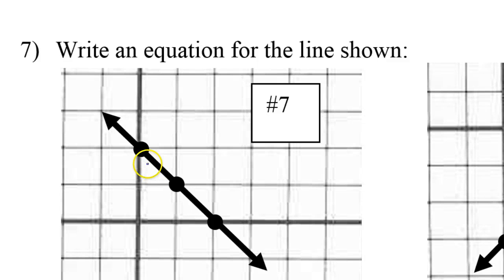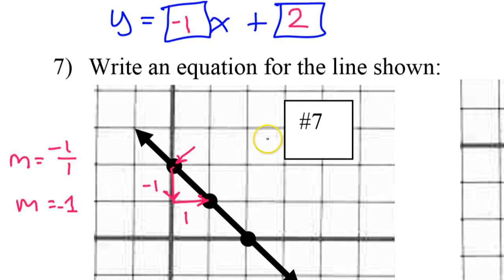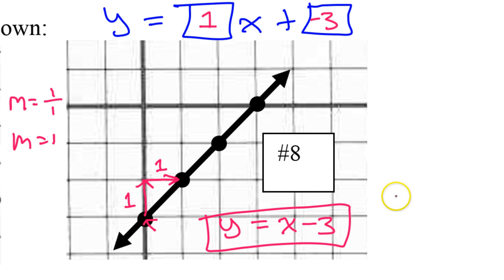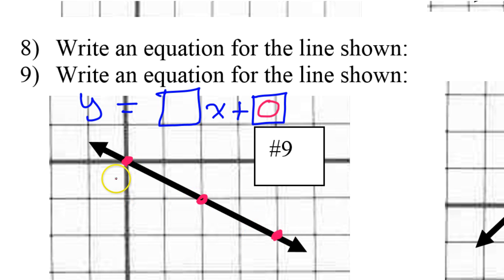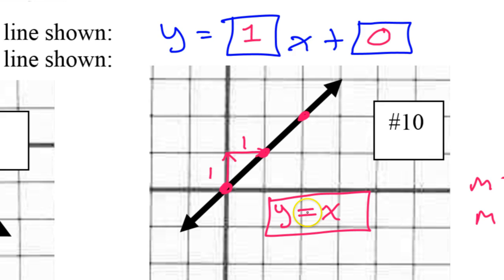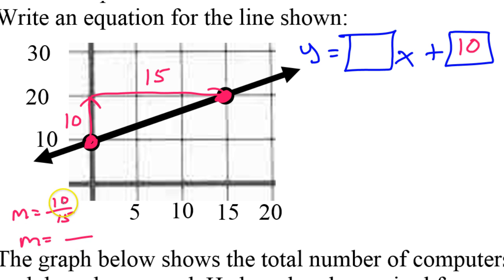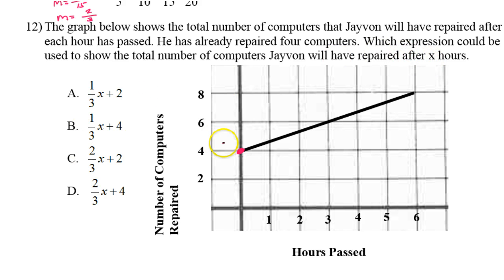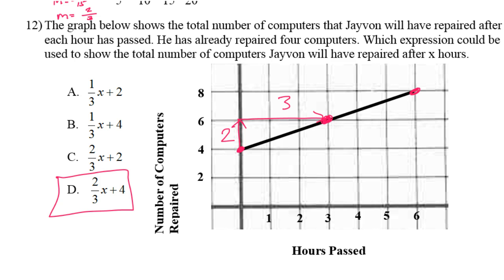Day 1 HW #7 to #12 How to write a linear equation given a graph